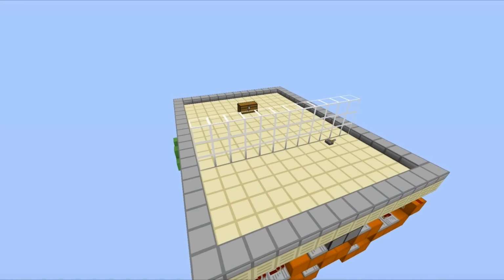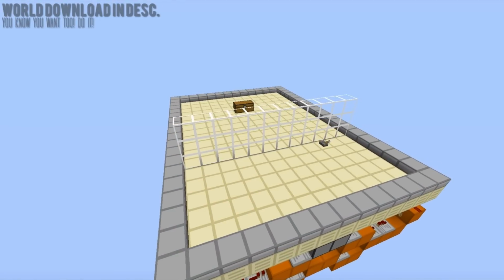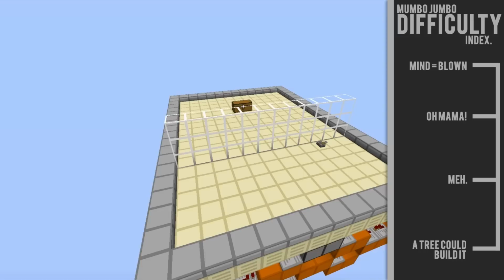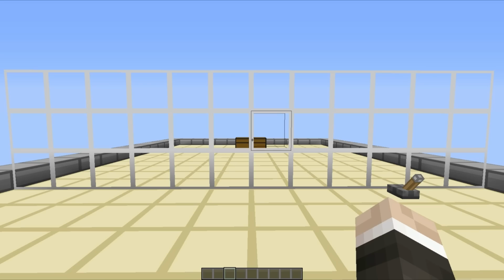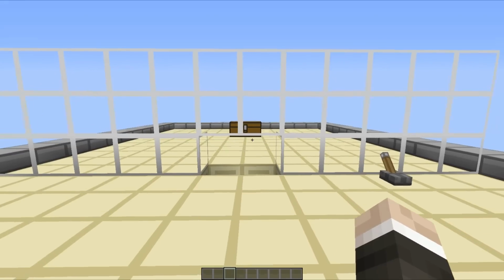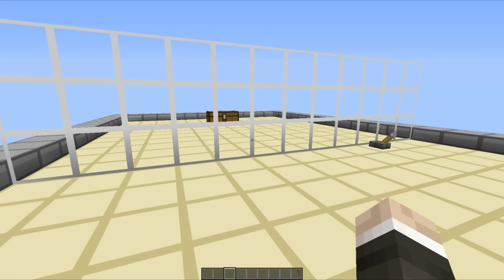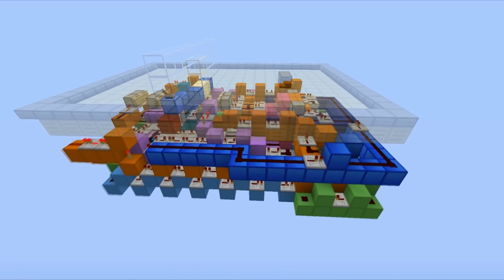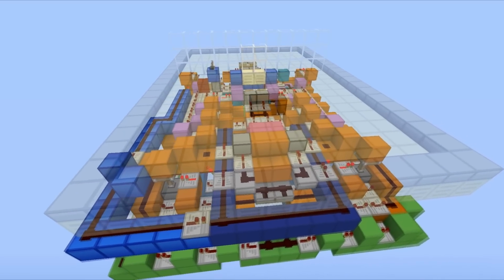The 2x2 Seamless Glass Hipster Door.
Yes Ladies and Gentlemen. We finally, after all this time have managed to max out the difficulty scale. Feels pretty good!

Hello Everyone! My name is Mumbo (Or Oli) and I make Minecraft videos. I concentrate on the technical side of things, Especially working with redstone. Creating mechanisms you guys can enjoy, and tutorials so that you can learn a bit about how it all works! 99% of my Builds work in Vanilla Survival Minecraft, Some will even work on Minecraft 360! However most are meant for PC Gamers.

I also have a series on the MineCraft Multiplayer Survival Server HermitCraft. Working on Projects, Big Builds, Huge Farms. All in Vanilla MineCraft.

For all those wondering, I will never do Feed The Beast. Sorry.